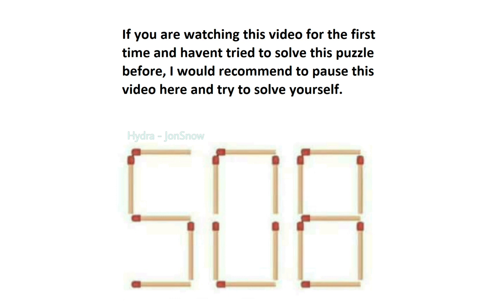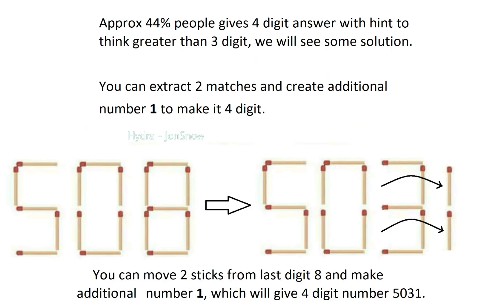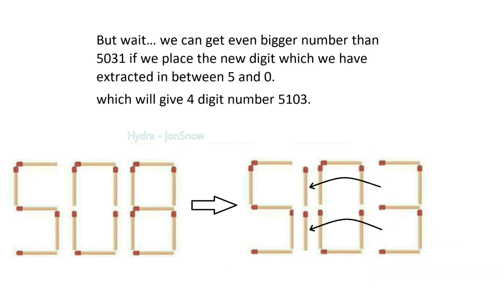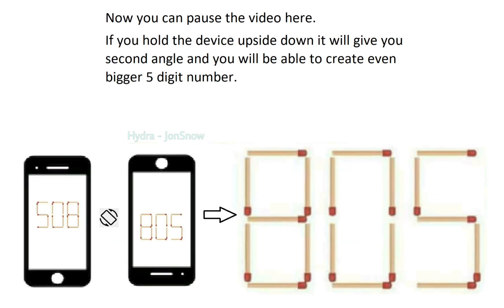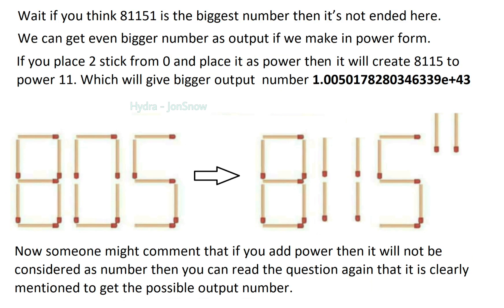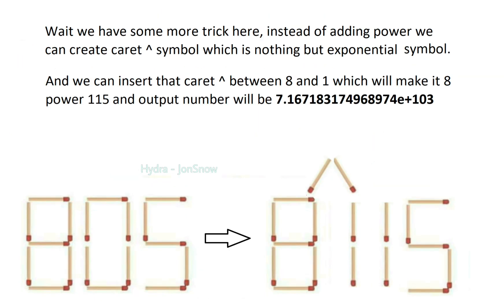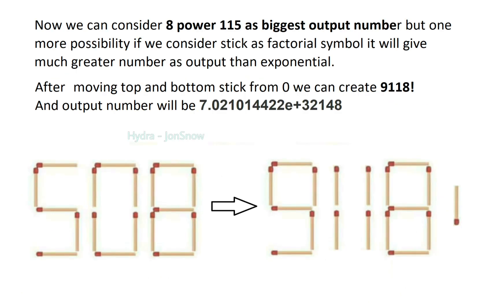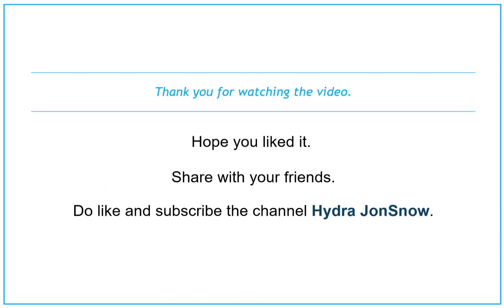508 Matchstick puzzle | Move 2 Matchsticks and find the Biggest out number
Challenge – You need to find the biggest possible output number by moving only 2 matches.

If you are watching this video for the first time and haven’t tried to solve this puzzle before,
I would recommend pausing this video here and try to solve yourself.

While providing solutions we have not covered all the possible combinations of 3, 4 and 5 digit considering the length of video.
Also, we are not considering 11 power 5118 or 11 power 8115 as correct answer as base cannot be smaller than power in terms of size.